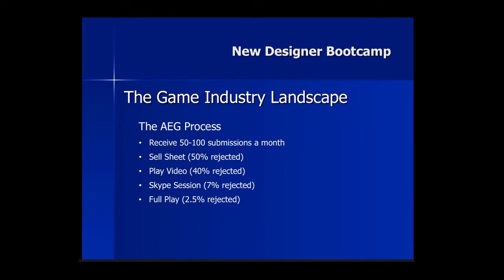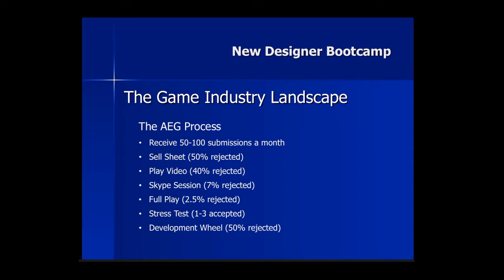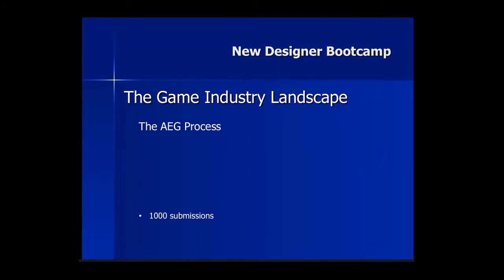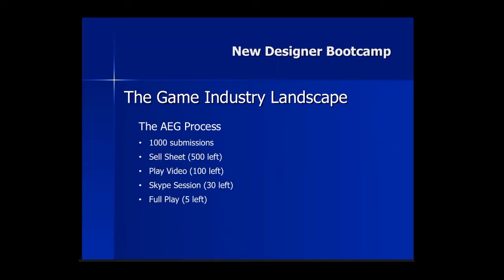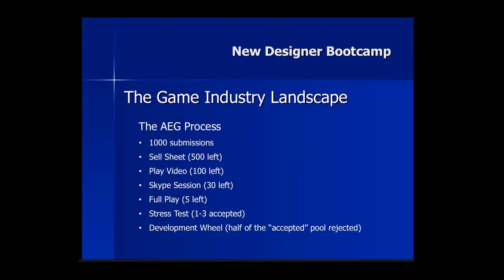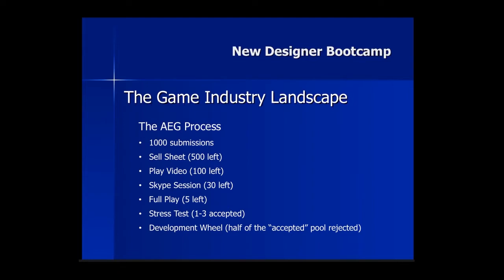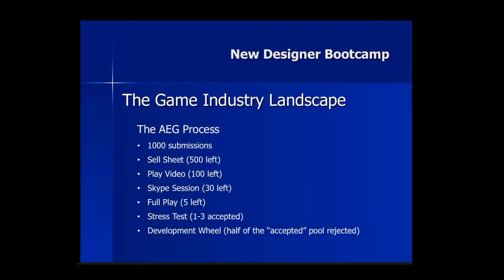Publisher Designer Speed Dating and Boot Camp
This was recorded at Virtually Expo in August 2020. This conversation between UKGE director Richard Denning and Alex Yeager (Steve Jackson Games/Mayfair Games) looks at how Speed Dating and Boot Camp is organised, how to pitch games and how to make sell sheets and includes some industry insider tips from Alex Yeager. Whilst some points are relevant to online pitches most is relevant to real world sessions too.